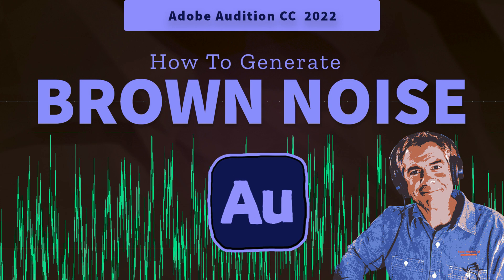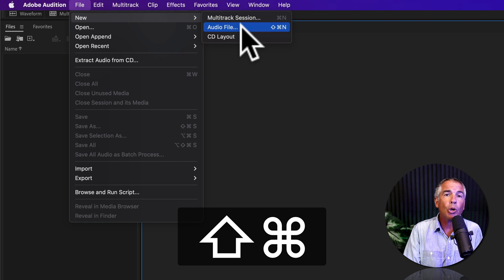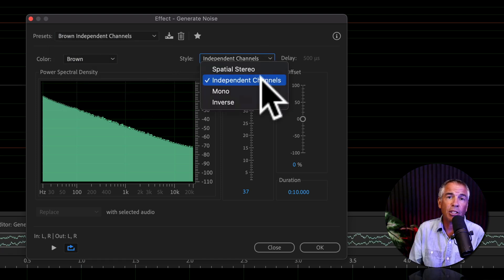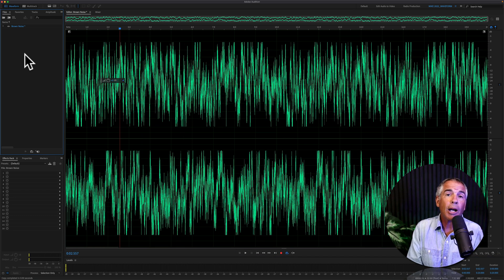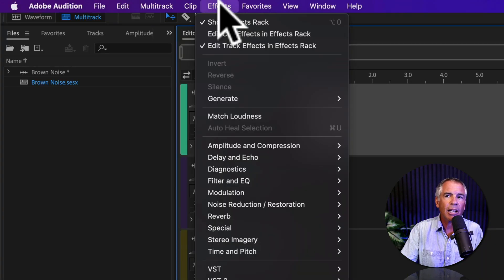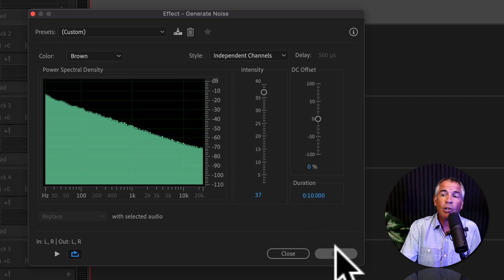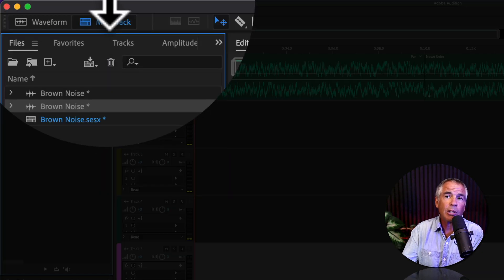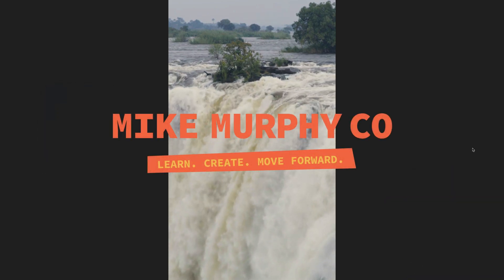Adobe Audition CC: How To Generate Brown Noise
Adobe Audition CC 2022: How To Generate Brown Noise

This tutorial will show you how to generate Brown Noise in Adobe Audition CC 2022 in both the Waveform & Multitrack Editor.  You will then learn how to export the noise as an MP3 file so you can overlay it on a video clip or use it in a creative project on social media.

00:00 Intro
00:21 Waveform View
00:38 Generate Brown Noise (Waveform Editor)
00:56 Duration of Noise (length of the clip)
01:15 Multitrack Session
01:38 Generate Noise (Multitrack)
02:00 Duration of Noise (Multitrack)
02:23 How To Export MP3 Files

What is brown noise?
Brown noise is considered a ‘warm’ and relaxing noise type and sounds like a waterfall or waves crashing and has more bass sound than some of the other noise types like pink or white noise.

Keyboard Shortcuts:New Audio File (Waveform View): Shift + Cmd/Ctrl + N
New Multitrack Session: Cmd/Ctrl + N

How To Generate Brown Noise in the Waveform Editor:
1. Open Adobe Audition
2. Go to File…New Audio File (Shift + Cmd/Ctrl + N)
3. Enter File Name (e.g. Brown Noise)
4. Sample Rate: 48000
5. Channels: Stereo
6. Bit Depth: 32-Bit Float
7. Click OK
8. Go to the top menu and click on ‘Effects’
9. Click on ‘Generate’…then ‘Noise’
10. Click on the Presets drop-down menu
11. Select ‘Brown Independent Channels’
12. Select the Style you want (Independent Channels is the Default)
13. Keep the Intensity & DC Offset at default unless you want to change
14. Change the Duration amount if you want longer than 10 secs
15. Click OK to Generate Noise
16. Click Spacebar to Preview
17. Copy + Paste if you need more noise or Generate New Noise clips

1. Open Adobe Audition
2. Go to File…New Multitrack Session (Cmd/Ctrl + N)
3. Enter Session Name (e.g. Brown Noise)
4. Choose Folder Destination to Save Multitrack Session
5. Template: None
6. Sample Rate: 48000
7. Channels: Stereo
8. Bit Depth: 32-Bit Float
9. Click OK
10. Go to the top menu and click on ‘Effects’
11. Click on ‘Generate’…then ‘Noise’
12. Enter File Name (e.g. Brown Noise)
13. Sample Rate: 48000
14. Channels: Stereo
15. Bit Depth: 32-Bit Float
16. Click OK
17. Click on the Presets drop-down menu
18. Select ‘Brown Independent Channels’
19. Select the Style you want (Independent Channels is the Default)
20. Keep the Intensity & DC Offset at default unless you want to change
21. Change the Duration amount if you want longer than 10 secs
22. Click OK to Generate Noise and add to a track
23. Press the Option or Alt Key and drag the clip to make copies

How To Export Brown Noise in the Multitrack Editor:
1. Go to File…Export
2. Select ‘Multitrack Mixdown’…Entire Session
3. Enter File Name (e.g. Brown Noise Mixdown)
4. Select Location on hard drive to save to
5. Format: Select MP3
6. Sample Type: Source Sample Rate, Source Channels, 32-bit
7. New Sample Type: 48000 Hz Stereo, 32-bit
8. Format Settings: MP3 128 Kbps CBR
9. Mixdown Options: Entire Session, Mix (stereo), Embed Edit Original link data
10. Check ‘Include markers and other metadata’
11. Check ‘Open files after export’
12. Click OK to export
13. Locate the MP3 file and preview the Brown Noise
14. Open your video editor of choice and drop the audio clip on the video and relax!